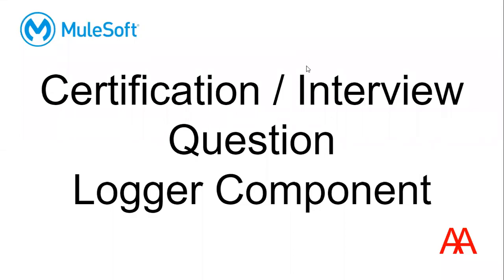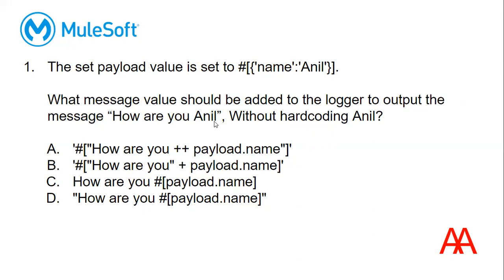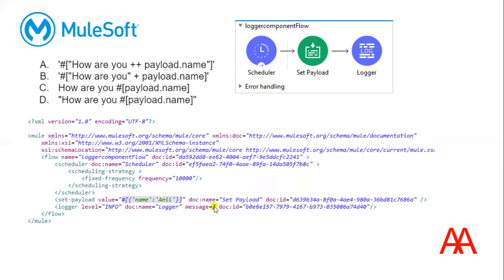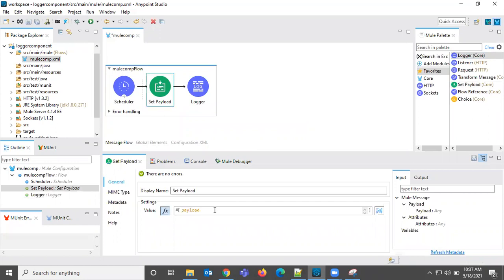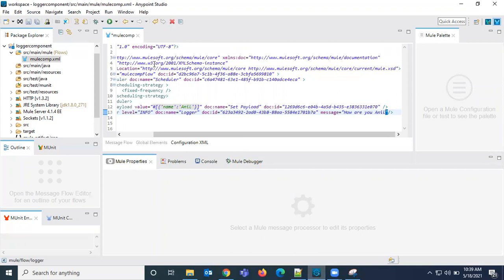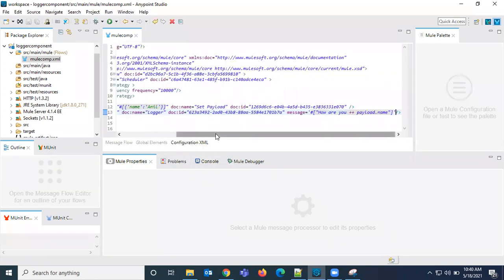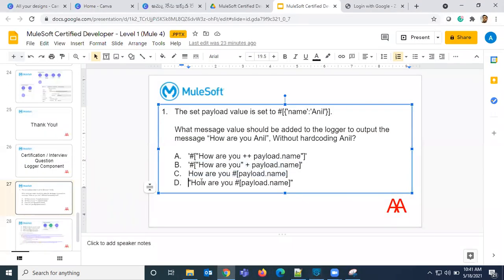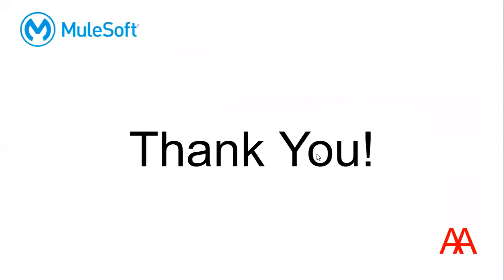Mule ESB Logger Component | Certification | Interview | Questions | Mule 4 | MuleSoft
Explained about logger component Mule certification question.
The set payload value is set to #[{'name':'Anil'}].
What message value should be added to the logger to output the message “How are you Anil”, Without hardcoding Anil?

A. '#["How are you ++ payload.name"]'
B. '#["How are you" + payload.name]'
C. How are you #[payload.name]
D. "How are you #[payload.name]"

This helps,
To PASS MuleSoft Certified Developer - Level 1 (MCD-Level 1) Exam
Learn Mule ESB Integration and become an Integration Certified Developer
To perform well in Mule Interviews